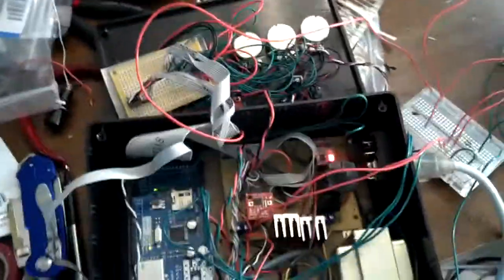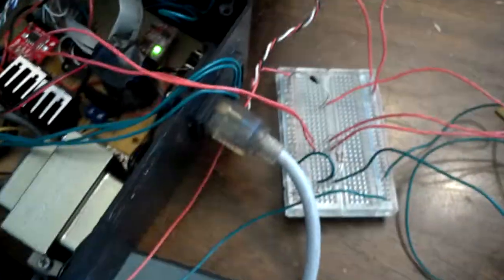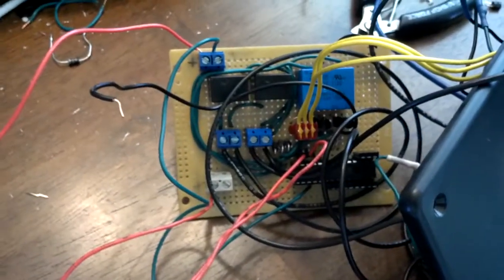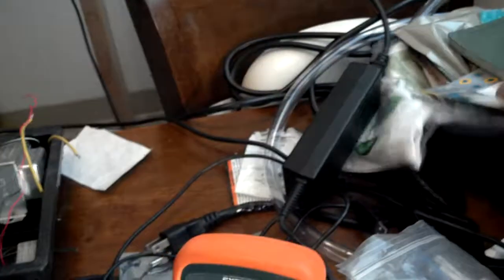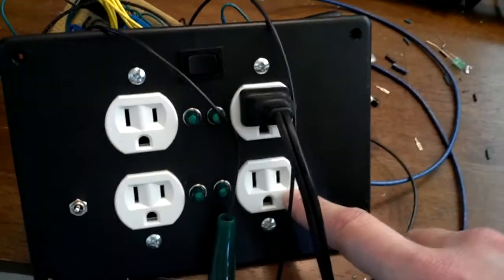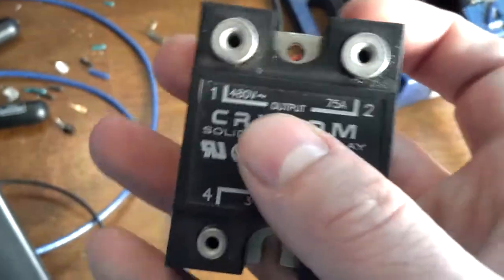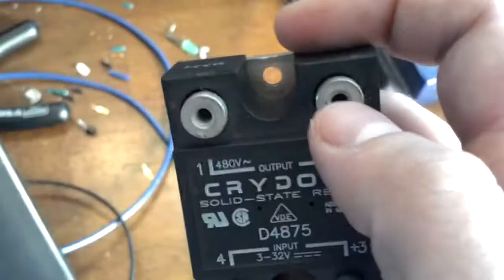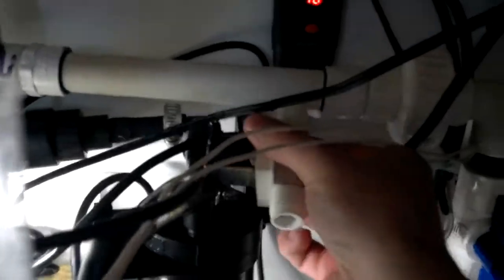Aquarium controler update and rant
Figured I would update the video since I never showed one of the finished project plus now I am adding on more.